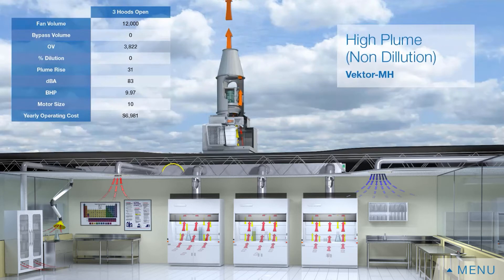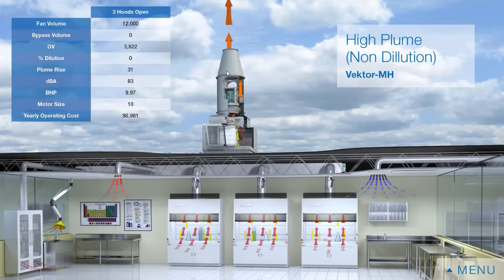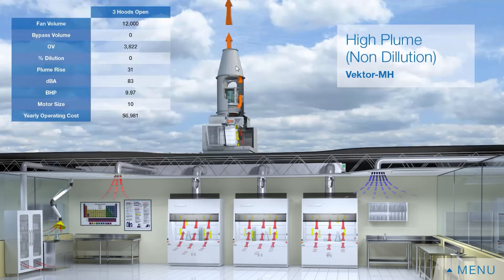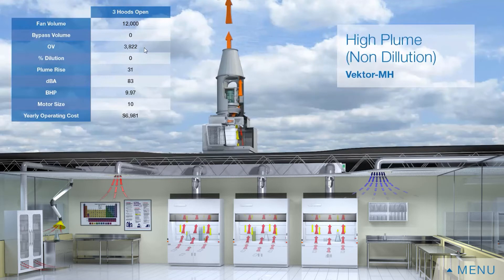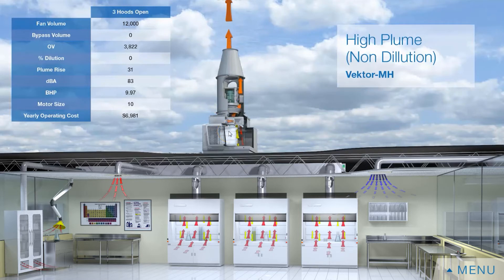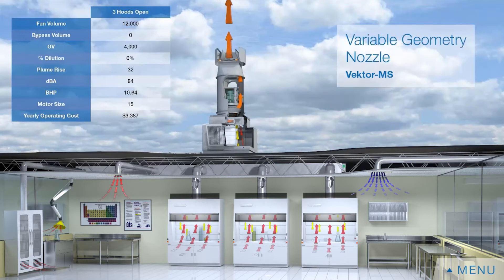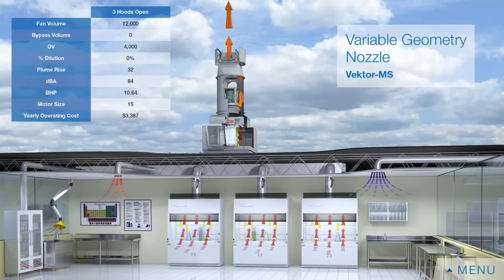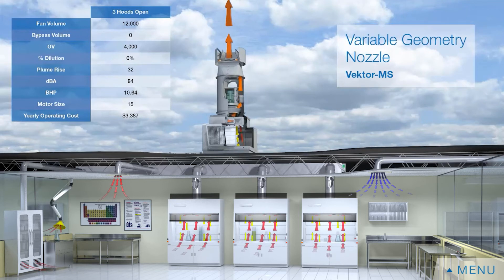Greenheck - Laboratory Exhaust Fan Nozzle Types Demonstration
Welcome to Greenheck’s Virtual Lab.

There are three primary nozzle types that are used for pre-engineered laboratory exhaust systems. The first is called a High Plume Dilution Nozzle and Wind Band. The nozzle sits on top of the fan whether it's an inline fan or a centrifugal. With a high plume dilution nozzle you'll generally see nozzle velocities in the range of 4,000 to 7,000 feet-per-minute. Because what this nozzle is designed to do, is take outside air to mix with your laboratory air, and dilute what's coming out of the top of the product.

So this is a perfect solution when your fan is adjacent to an air intake.
Now the disadvantage of this style of nozzle is to create such high nozzle velocities can create sound. It also creates more back pressure because of these higher velocities.

And you have to be careful that you're not driving your horsepower levels too high.

The alternative to a High Plume Dilution is simply a High Plume Nozzle. In this case there is no dilution aspect so whatever comes through the fan comes out in equal volume through the top of that that nozzle. What I find with the high plume nozzle is that I can get equal or better plume rise but since I have lower nozzle velocity, you know generally up to 4,000 feet-per-minute, it creates less sound and there's less power to get that plume to a higher level. And in general, it's a little bit less expensive as well, so it reduces the upfront capital cost.

The final nozzle style is called a Variable Geometry Nozzle. With a variable geometry nozzle, allows the nozzle area to change in-flight to maintain a consistent nozzle velocity. So as there are changes in your system, for example a sash closes and the fan speed can slow down based on the new demand, these blades can change in-flight to maintain a constant nozzle velocity.

This is a great way to reduce the cost of operation of your lab while still maintaining a high overall plume rise.